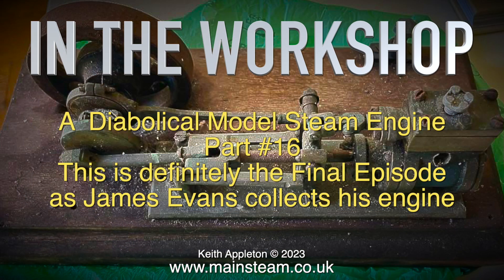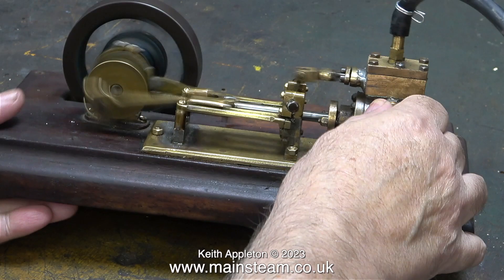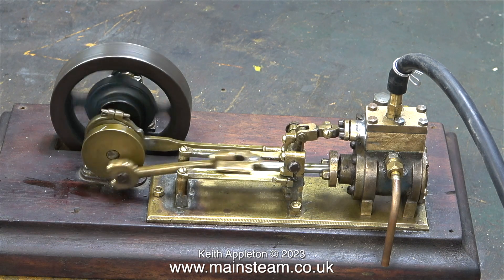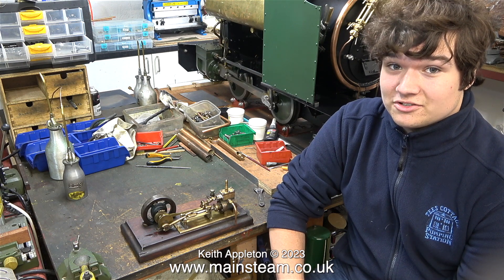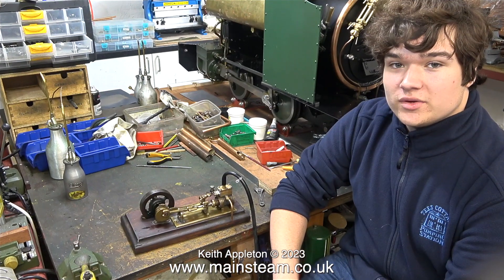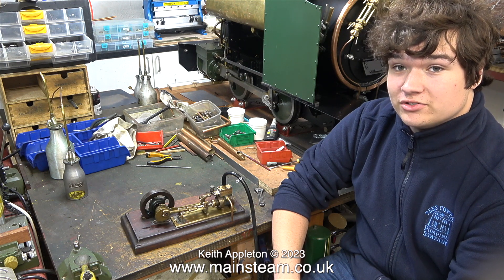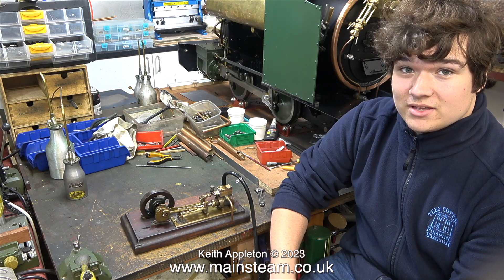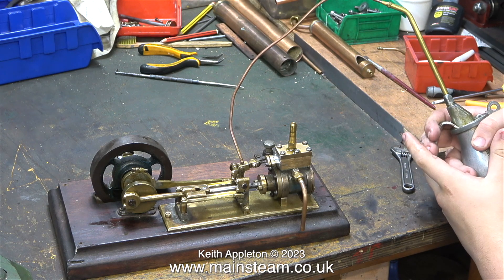A DIABOLICAL MODEL STEAM ENGINE - IN THE WORKSHOP - PART #16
This is definitely the Final Episode as we test run the engine on the Workbench before James Evans takes it away forever.